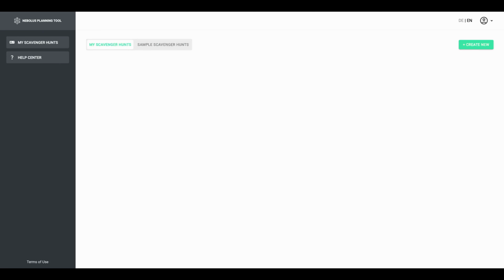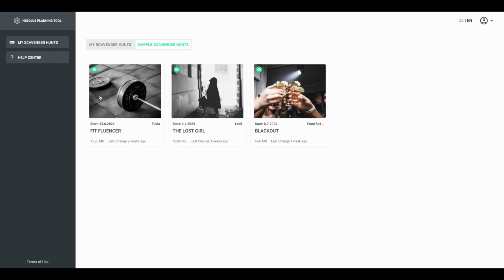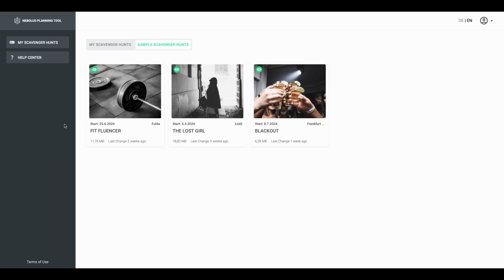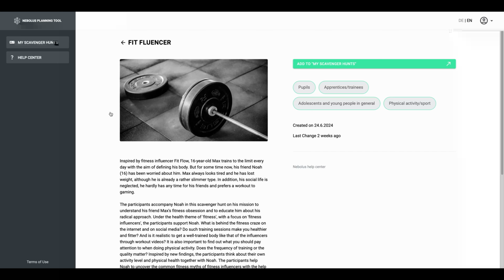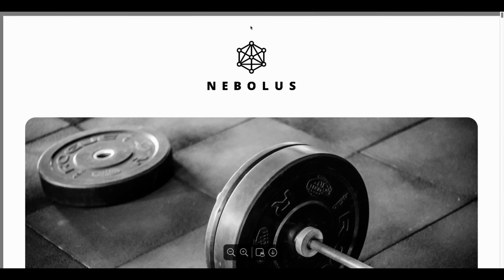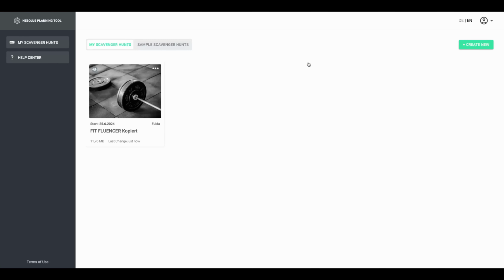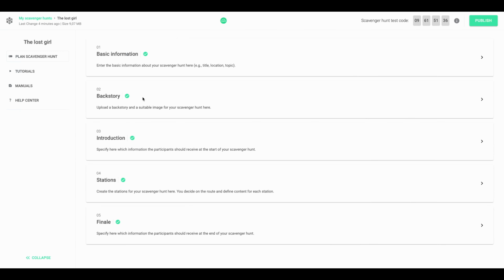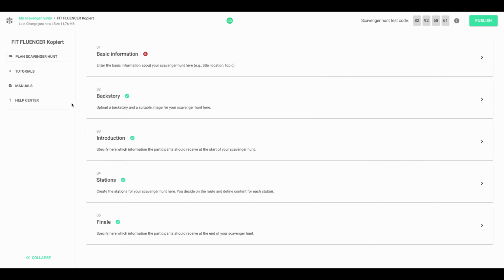Nebolus Planning Tool - 11 Sample Scavenger Hunts